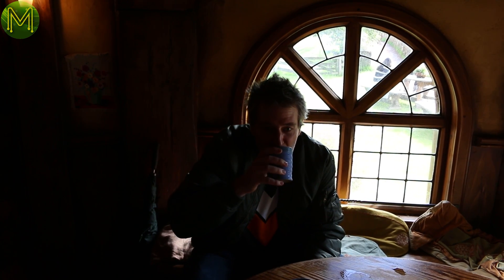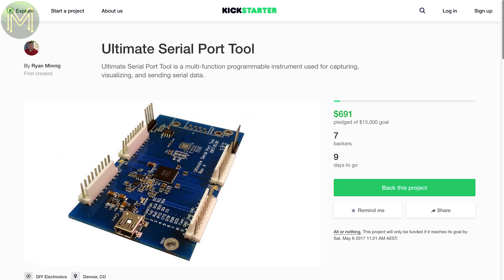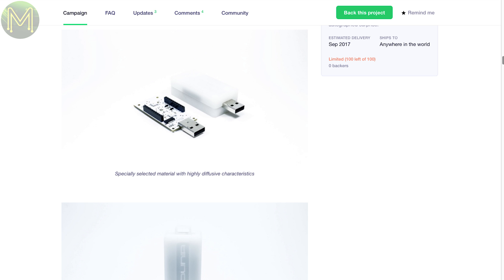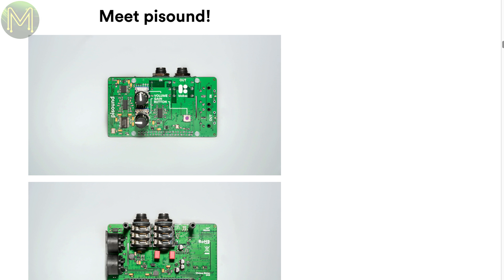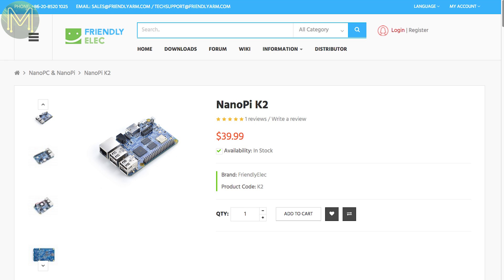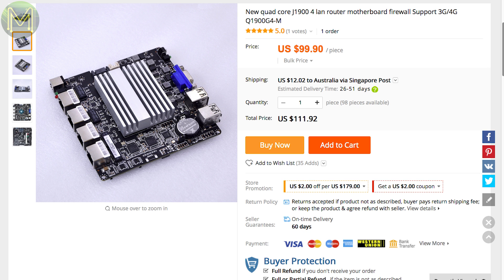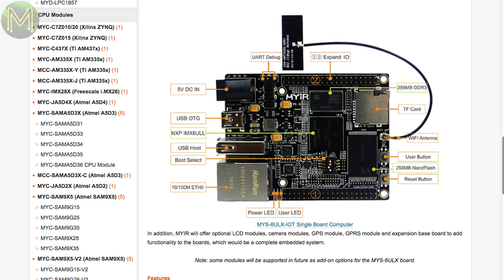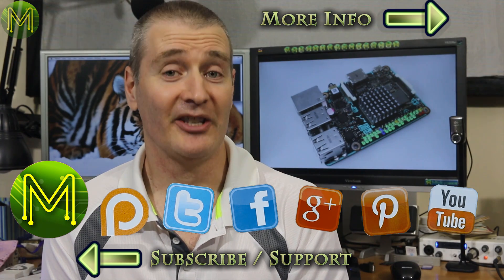#125 Weekly Roundup #31 - New Maker Products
This week's roundup is so big I had to split it into two. Part 1 looks at crowd funding Maker products.